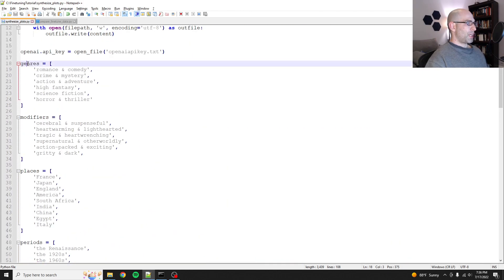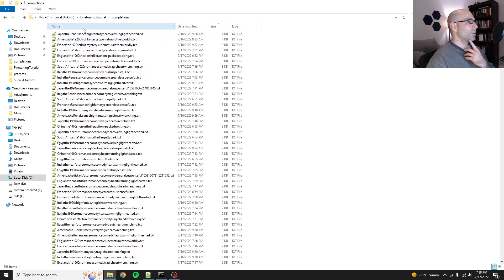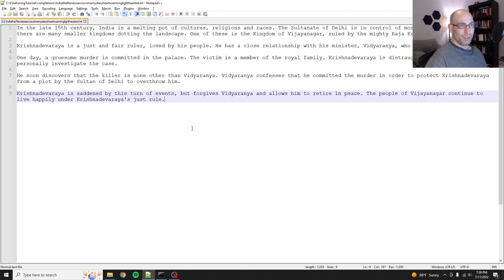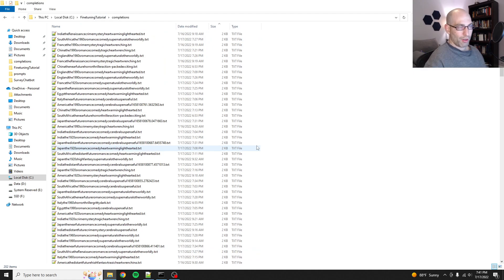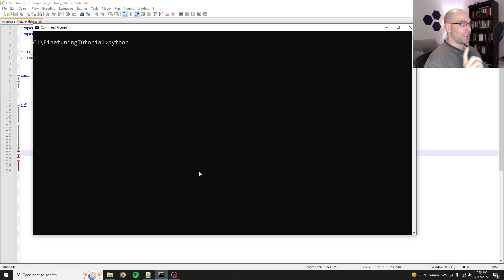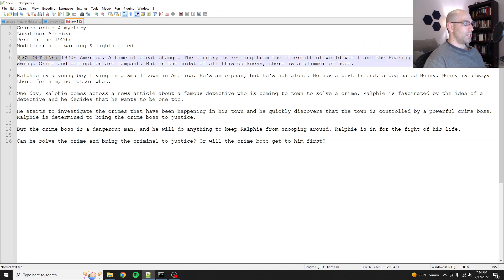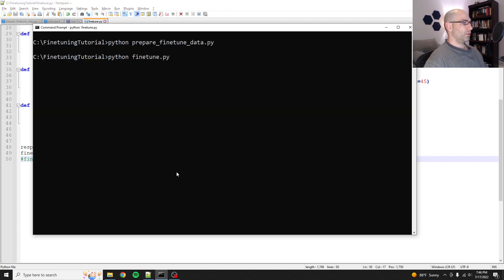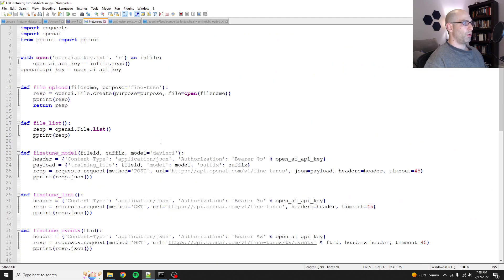Finetuning GPT-3 101: Augmenting Training Data